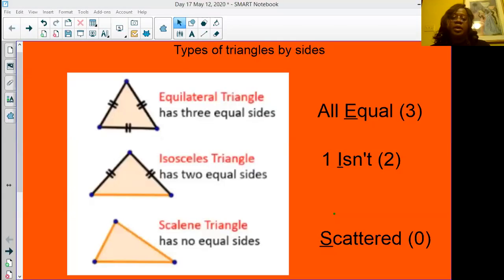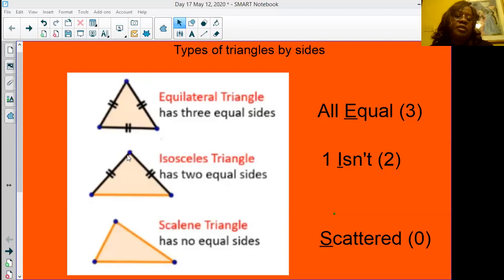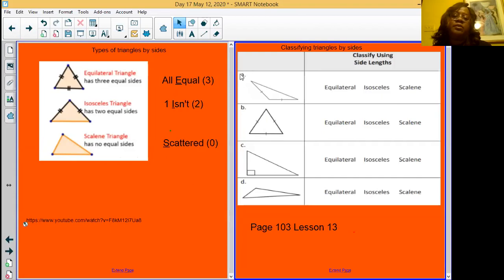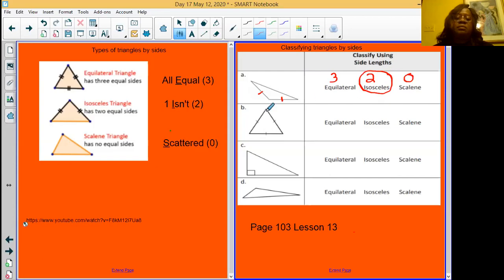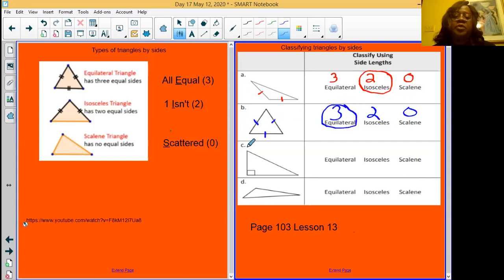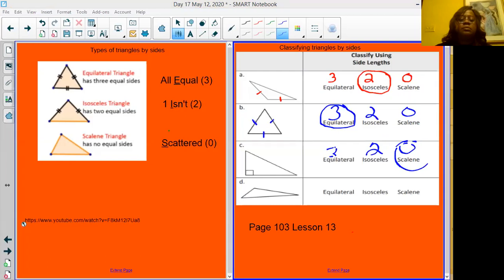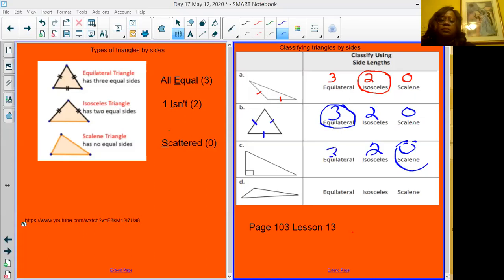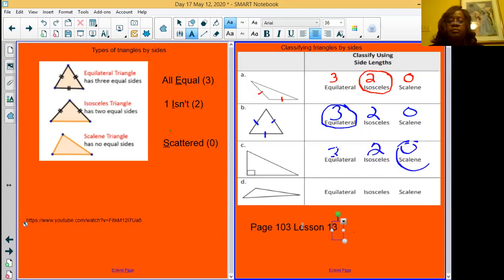Ms. Webster- Day 17 -May 12, 2020: Classifying Triangles By Sides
Here's today's lesson on classifying triangles by sides! Praying for your success! -Ms. Webster :)